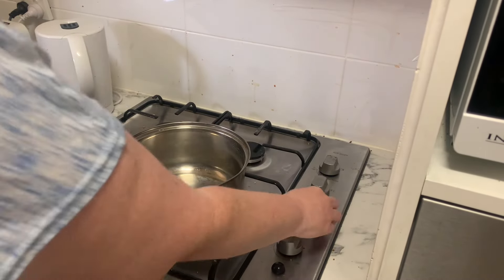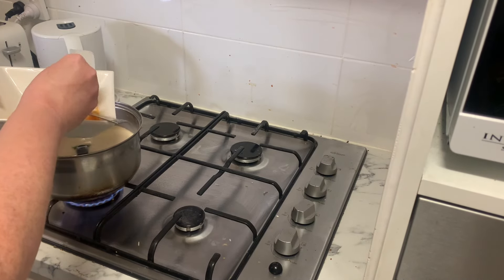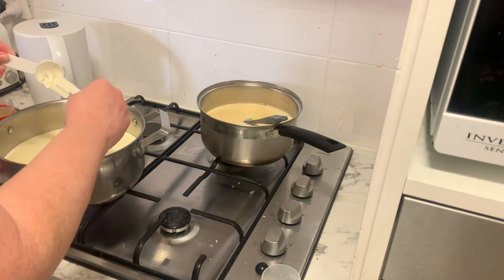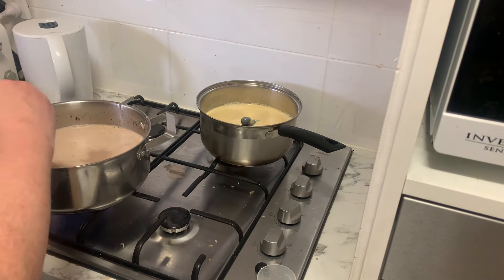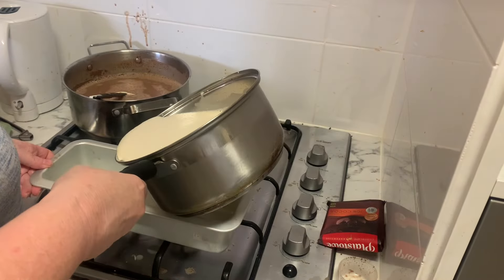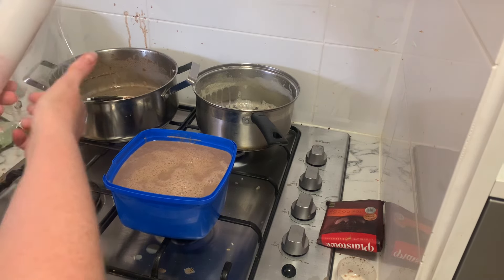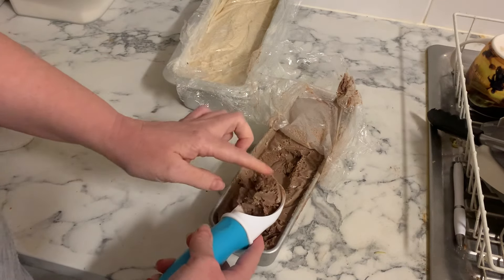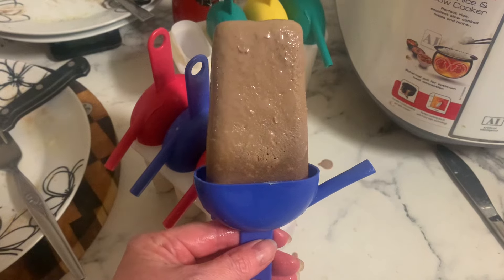Homemade Ice Cream / Lactose Free / Frugal Living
Homemade icecream experiement LOL

Here is the 'base' that I was following.

600ml cream (lactose free)
800ml milk
3 egg yolks
1/2 cup sugar

mix cream and milk together in a bowl whisk eggs and sugar add a cup of cream mixture to the bowl to tempure the eggs , add back into the pot and stir until mixture thickens.
(as mentioned in video I added the sugar in the pot first ... sigh woops).

Chocolate Icecream

600ml cream
800ml milk
3 egg yolks
1/2 cup sugar
3 tablespoons glucose syrup (there's a theory that it helps make it light and fluffy - I'm still experimenting).

Add in 150 gms dark chocolate - I also added in drinking chocolate (never have enough chocolate).

Mix the liquids together, tempure the eggs like above and then stir till thickened.

Set into METAL containers and cover with cling wrap -  put into the freezer
However I have since learnt you are meant to COOL it down in the FRIDGE until it's a thick custard THEN place into the freezer.

I will keep experimenting ...and we will just eat the evidence if it is not good again LOL

TEMU -
Download Temu APP here to unlock your EPIC cash coupons adding up to $100!   (For all users)
🔍Or use my code【join8555】on Temu App to claim  (for all users)

You can send me happy mail x (or Tom Cruise what ever is in your budget LOL)